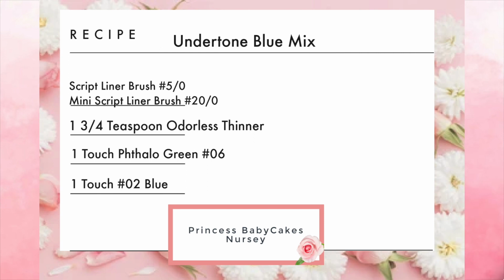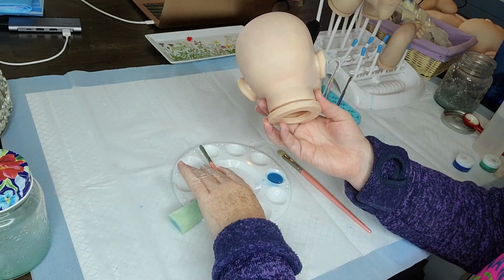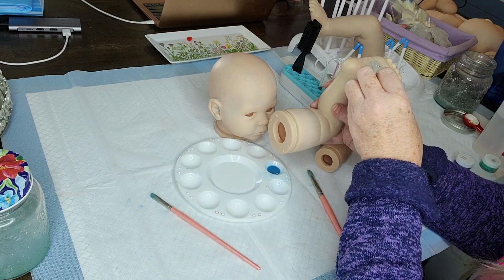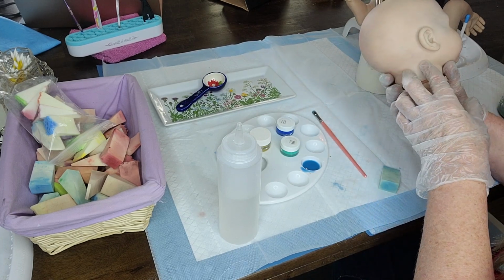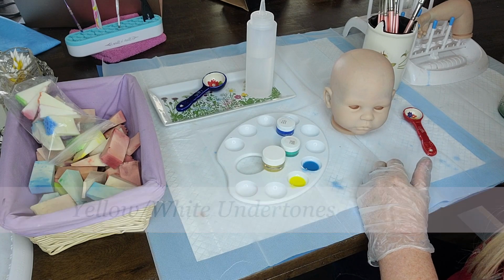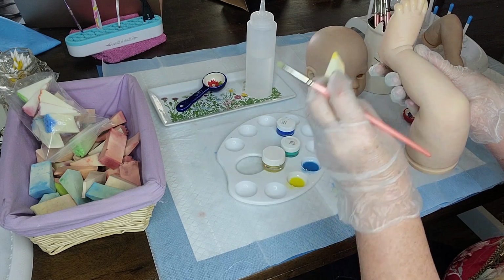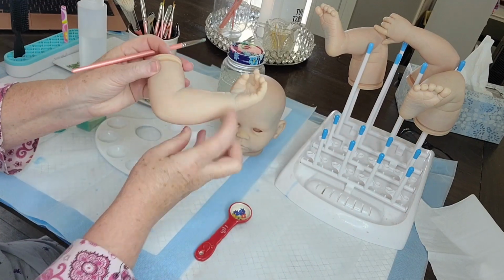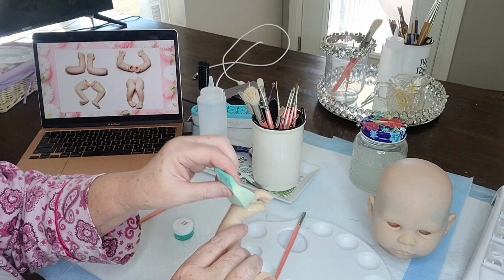DAY FIVE PART B: Intro To Reborning: Adding Undertones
Adding  Blue, Yellow  Mint Green Undertones:
Using your vein blue mixture create undertones giving your baby  that newborn look.  Undertones are the slight bluish areas that you see on babies.  It is more apparent on fair skinned babies.

Try to add the slight blue tone where the skin would appear most thin suchas,  around the nose the forehead above the eyebrows and the temples. I would also add the bluish layer  behind the ears the palms of the hands and soles of the feet, Also behind the elbows and knees, is a good place to add this thin blue layer.

Using a small round brush apply the wash, then blend with a cosmetic wedge.

Green is placed on the top of the hands and feet, some on the forehead and temples and near the mouth.  Refer to the chart as needed.

"Caught Up In A Dream"

Equipment Used:
Blue Yeti Microphone
MacBook Air with Apple M1 Chip
Saferell MacBook Pro Docking Station